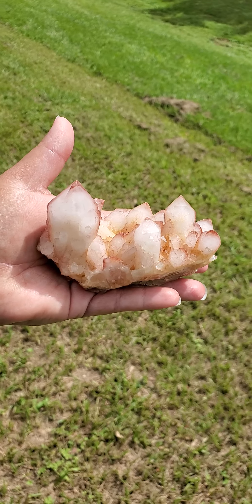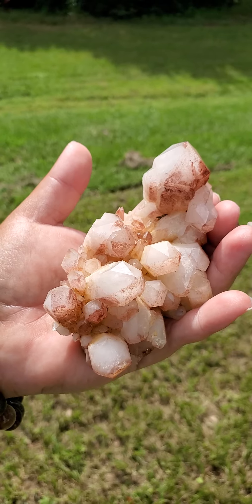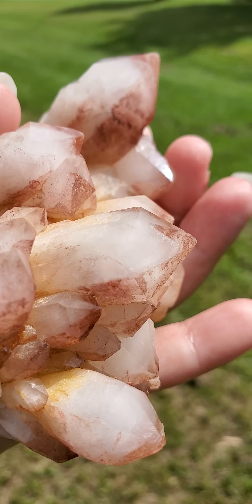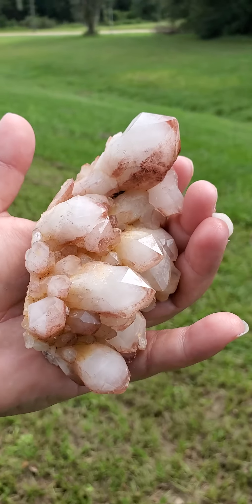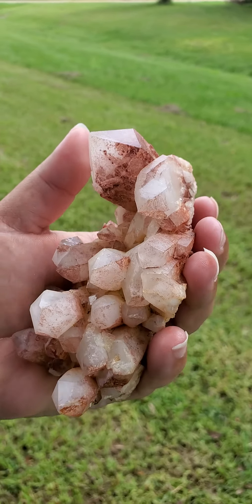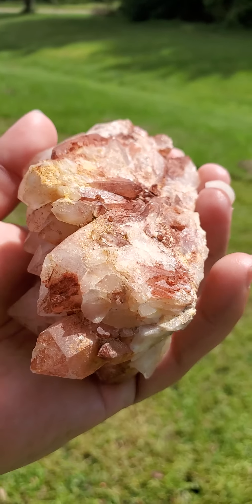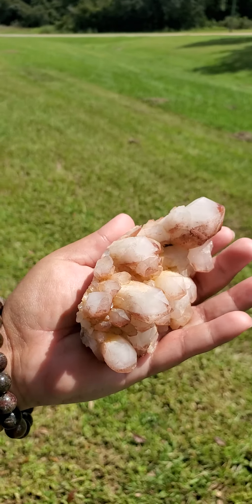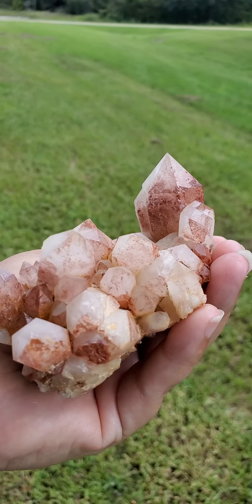321 G Rare Atlantean Lovestar Candle White Phantoms Hematite Twins + Isis InnerChild Crystal Cluster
BEAUTIFUL NATURAL RARE ATLANTEAN LOVESTAR A FEW WHITE PHANTOMS CANDLE SKELETAL ELESTIAL PINEAPPLE ISIS HEMATITE INCLUDED TINY TWIN BRIDGE INNER CHILD RED MADAGASCAR QUARTZ SOME GOETHITE CRYSTAL CLUSTER HAS A FAR LEAN ON ONE SIDE AND HAS NATURAL MARKS KNICKS SCRATCHES CHIPS HOLES SCUFFS ROUGH SPOTS BROKEN OFF CRYSTAL PIECES IMPRINTS AND INDENTATIONS

Approx Size : 100mm L x 53mm At The Widest Depending Upon How You Carefully Measure

♾🌟🌈 Within Different types of Crystal Healing Sessions and Meditation Techniques This Beautiful Natural Rare Crystal is Reported as This May Help you to Feel Better Mentally, Spiritually, Emotionally and Physically, This is A Crystal that is Reported Wherever this is located This Quartz Works Very Hard To Help All individuals Get Along better, This may Help individuals NOT Argue as much, This is A Crystal That May Help Those Seeking The Truth, Harmony, Hope, Balance, Happiness, Clarity & Wisdom to their life as This is an Excellent Conduit for more Love and Light to enter into your Being, Candle Quartz Crystal clusters are Reported as ideal for therapy rooms and treatment rooms because they bring healing energy to any room, This is Reported as This Dissolves negativity and May Help to prevent you from absorbing the negativity of others, These high Energy Crystal stones will assist healing on a deeper soul and karmic level and They are an amazing catalyst for change and are Reported as Very Powerful when kept in the room with you, Quartz is Regarded as The Most Powerful Healing and Energy amplifier on the Planet, This is Reported as EXTREMELY Healing, Very Protective, Also Reported as Extremely Spiritual, Cleansing, Nurturing, Supportive, Purifying, Calming, Uplifting, Inspiring and Grounding, This May Help You Attract The Energies Needed To Attract A Soulmate & more Loving Positive High Vibrations, This May Help With Patience, Forgiveness, Reconciliation, Empathy, Trust, Kindness & Acceptance, This May Help Bond with Closer To Individuals, Bond You Closer to Nature, Bond you Closer to Angels & Bond You Closer to Yourself, This May Help Ground you To Mother Gaia, This May Help You Attract Good Luck, Love, Wealth, Good Health, Prosperity, Positivity and more Abundance To Your Life, This May Help To Remove & Reduce Negativity, Blockages, Bad Evil Energies, Pain, Unwanted Energy Attachments, Fear & Phobias, Addictions, Agitation, Aggression, Anger, Guilt, Sorrow, Heartache & Traumas, Laziness, Procrastination, Stress & Anxiety, Insomnia & Bad Dreams, This May Help You Remain Calm & Strong within The Face of Adversity, This May Help To Increase & Improve Psychic Abilities, Meditation, Astral Travel & Past Life Healing Assistance, Earthhealing, SelfHealing, SoulHealing, Karmic Cleansing, Chakra Healing, Akashic Record Access, Shamanic Journeying, Dreamwork, Lightwork, Intuition, Psychic Protection, Mental Clarity, Mental Health, Wisdom, Inner Strength, Goddess Energy, Confidence, Courage, Vitality, Focus, Perseverance, Concentration, Memory, Learning Abilities & Problem Solving Skills, Leadership, Creativity, Energy, Optimism, Drive & Determination, Communication Skills, This May Be Beneficial To Help with Reiki, Wicca, Paganism, Long Distance Healing, Feng Shui, Protection During Spells, Ceremonies & Rituals, This May Help with Emotional Healing & Balance, Universal Love, Spiritual Guidance, Spiritual Protection, Cleansing & Healing, This May Help Facilitate Communications with Angels, Spirit Guides, Nature Spirits, Ghosts & Orbs, Spiritual Teachers & Ascended Masters, Goddesses, Elementals, Cryptids, Divine & Ancient Beings, Beings of Atlantis & Lemuria, Plants & Animals, The Earth & Minerals, Beings of Light & Energy and Beings From Other Realities & Dimensions, This May Help Heal, Cleanse, Purify & Protect Auras and May Work with ALL Chakras, This May Help When working with your Shadowself, This May Help Heal your Inner Child, This May Help Balance out anything this is placed Near, This May Help Protect You & Your Loved Ones, This Master Healing Quartz May Help you Heal Through Most Any Ailments or illnesses Affecting You, This May Help To Manifest Your Deepest Desires into Reality, This May Help Amplify Energy & Intentions & This May Help To Cleanse Your Environment, Cleanse Other Crystals and Cleanse Yourself among many more Beneficial Qualities and Properties.

For more Information And Pictures